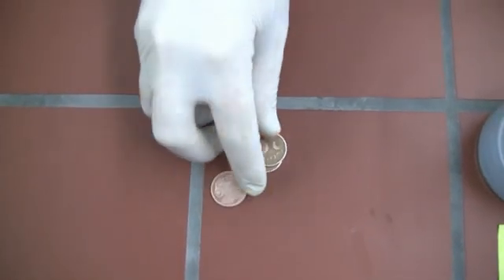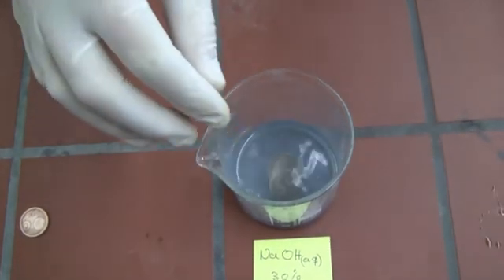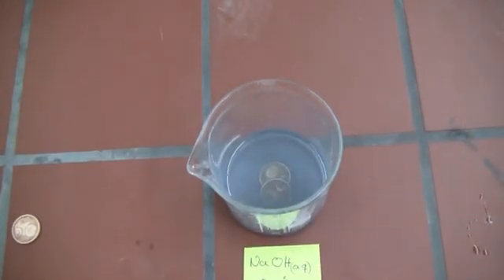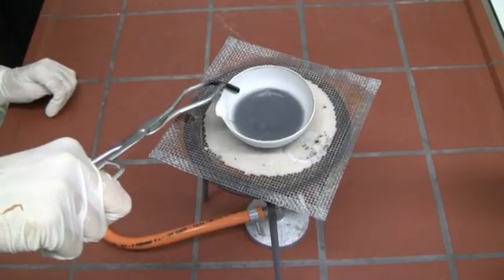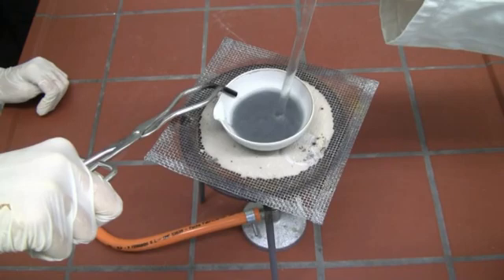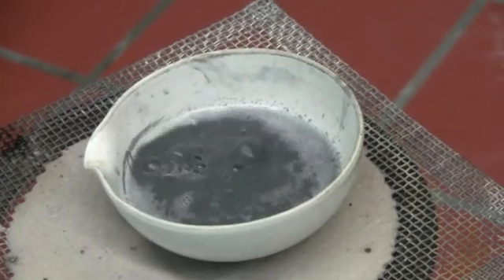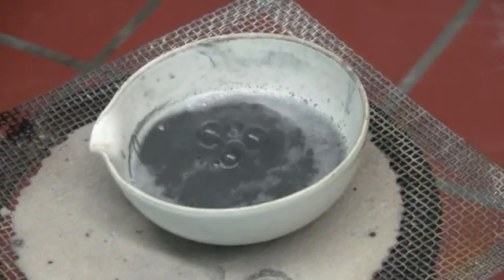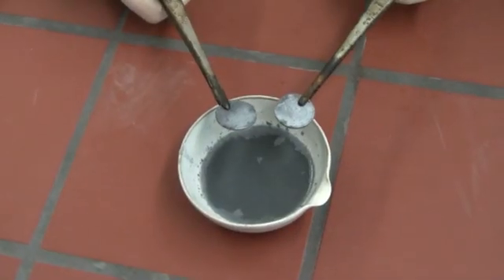Gilding of a coin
Team Name: Mügova

Team composition: Lucia Reig, Daniela Renz and Daniel Arocas

Country: Spain

We have changed a 5 ct copper coin (that has a copper colour too) into a coin with a silver colour and then with a gold colour.
For doing so we had mix zinc metal powder and sodium hydroxide, and then we put the coin into the suspension. The beaker we had heat with a flame. Then we took out the coin, which had a silver colour, and rinsed it with water. At last, we heated the coin directly in the flame
until the coin had a gold colour.